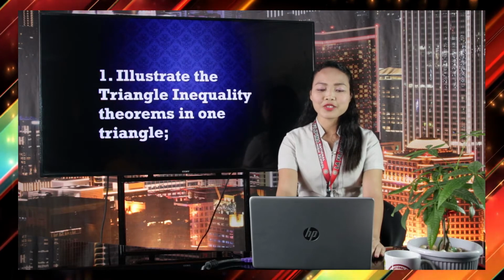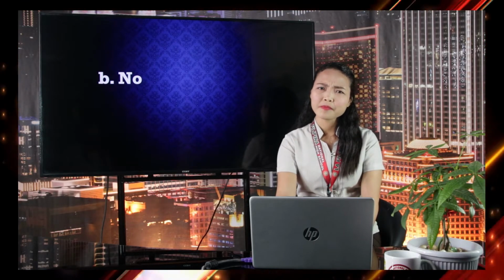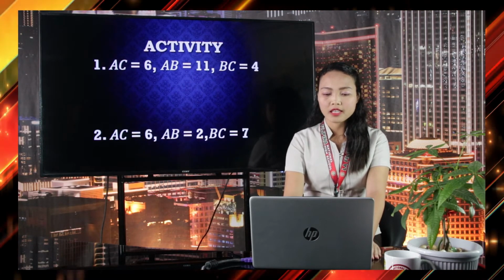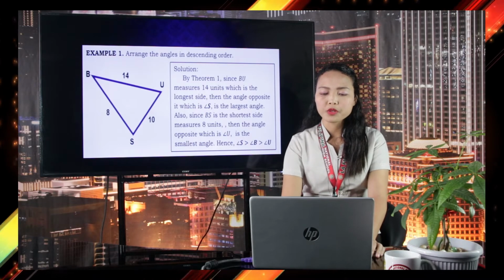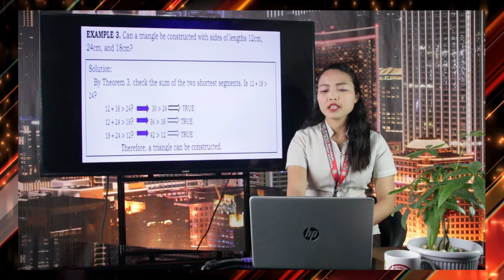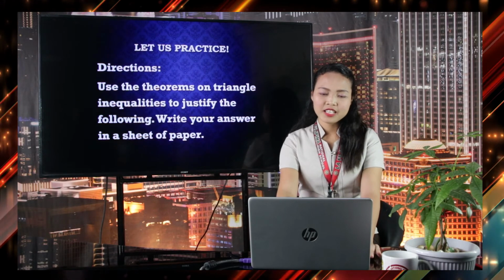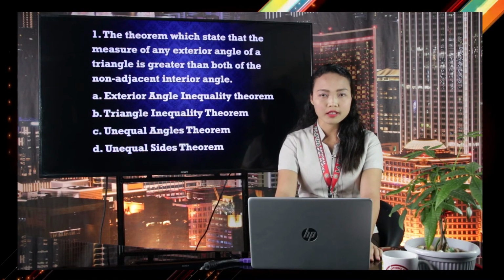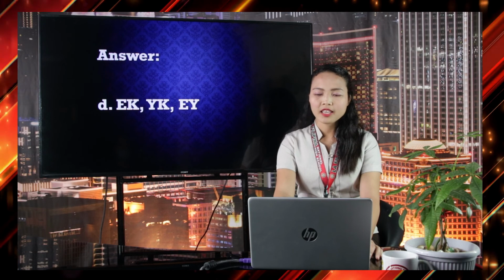Salida TeleRadyo - Mathematics 8 - Theorems on Triangle Inequalities